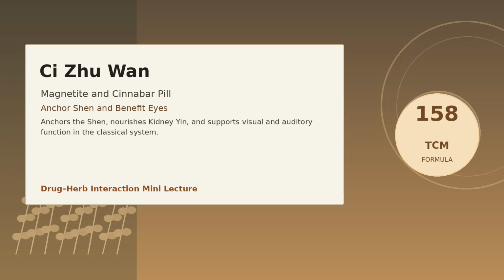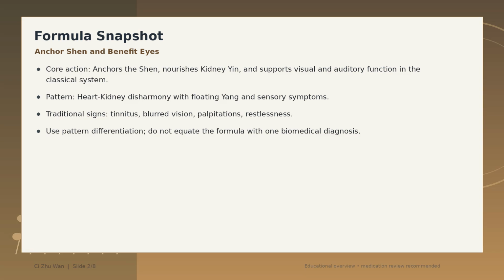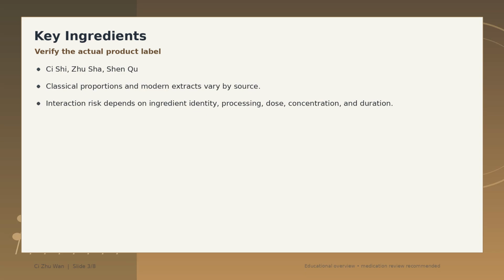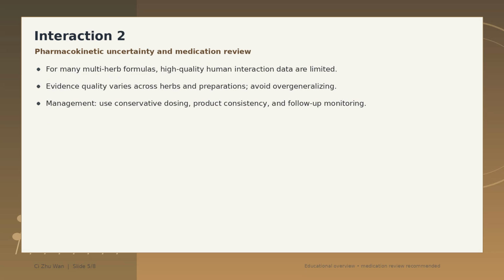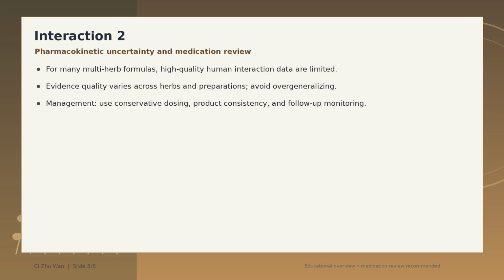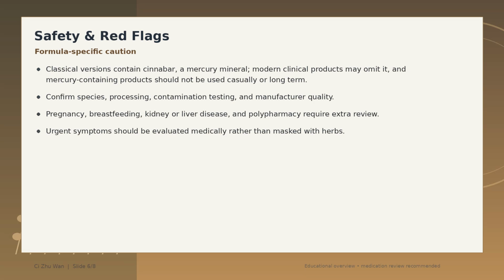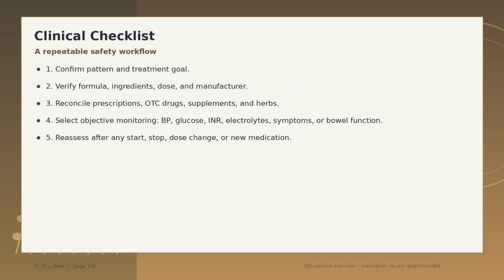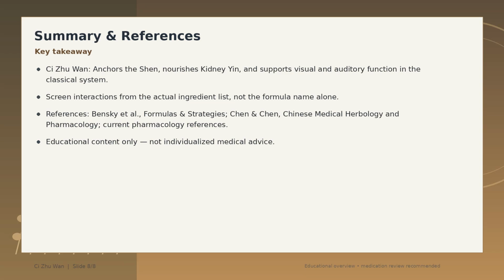158 Ci Zhu Wan